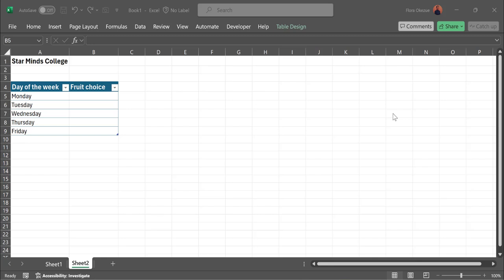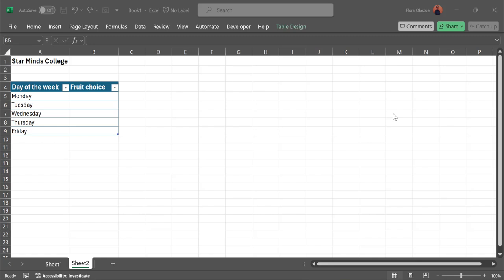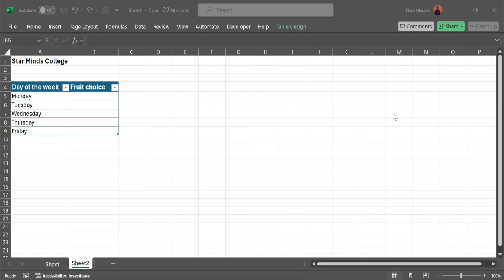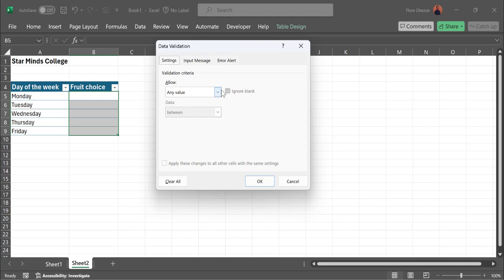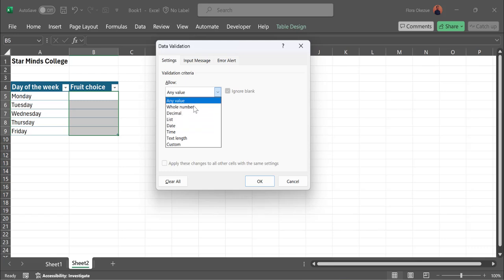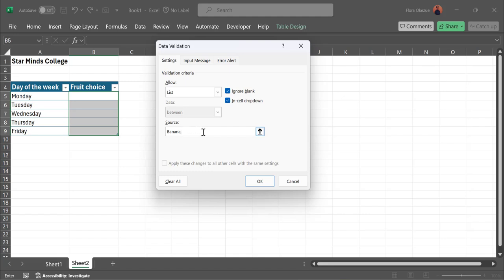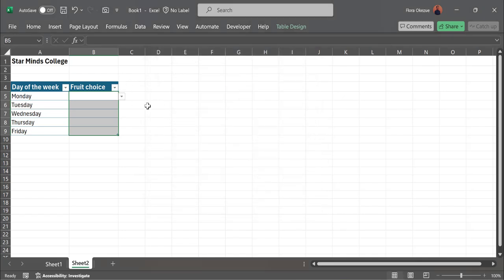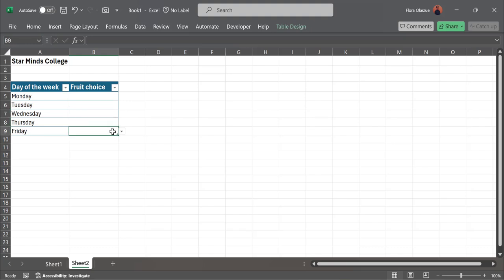How to do Data Validation in Excel